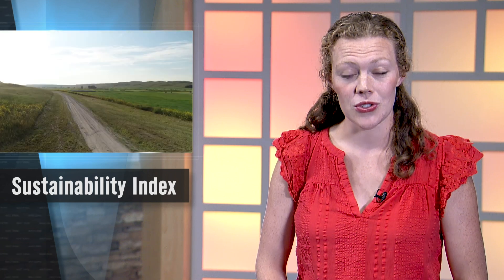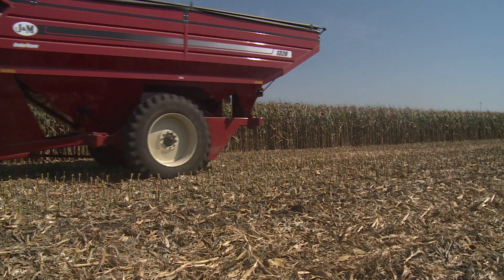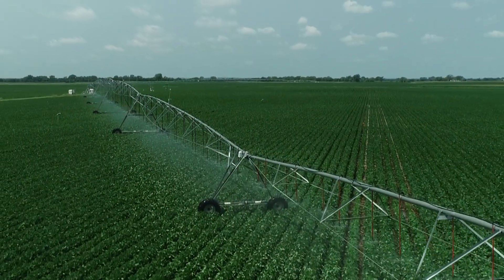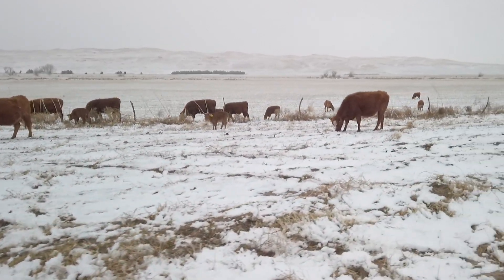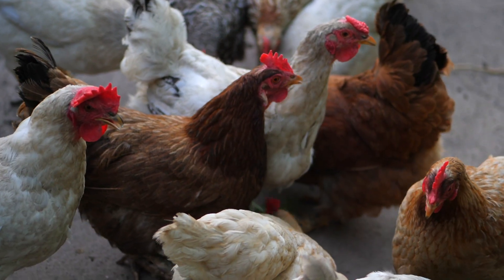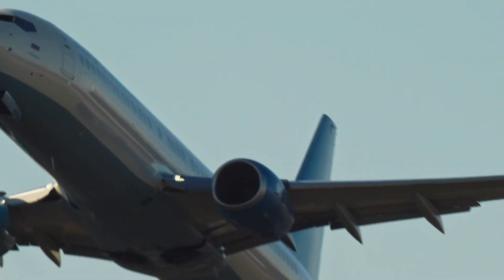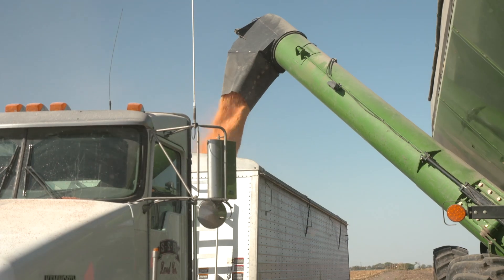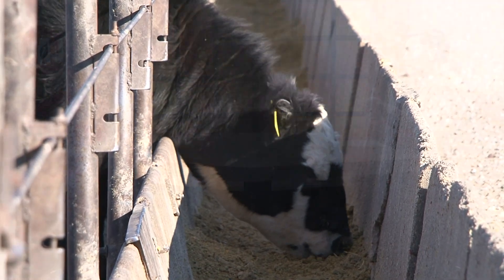Sustainability Index | Crop Talk | October 11, 2024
As consumers become more interested in the environmental footprint of goods and services, farmers, processors and others in the agricultural industry are looking for ways to understand the environmental impact of agriculture and to reduce that impact when possible. A new tool from the University of Nebraska aims to help producers do exactly that.